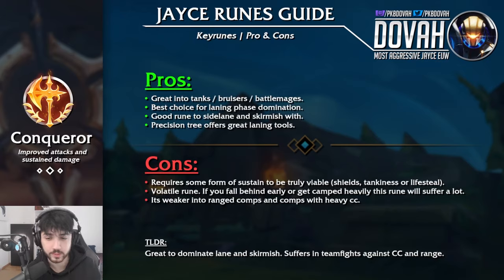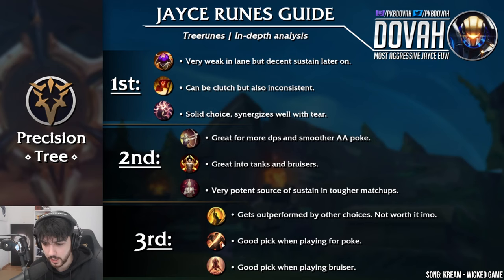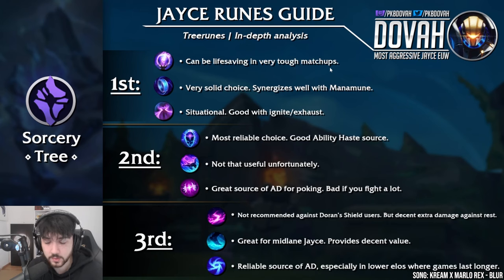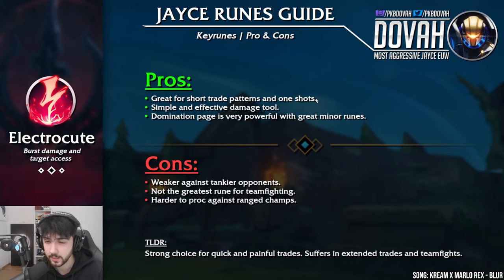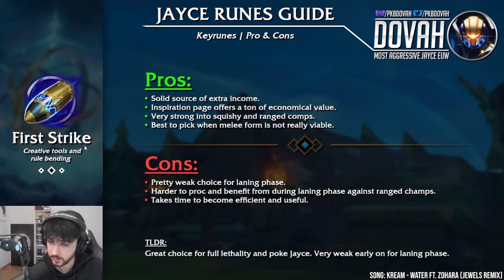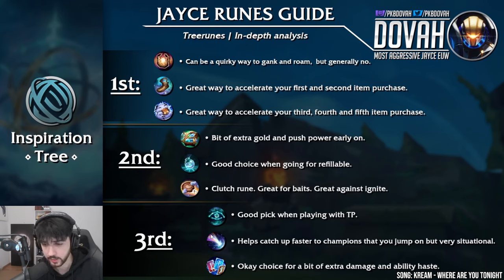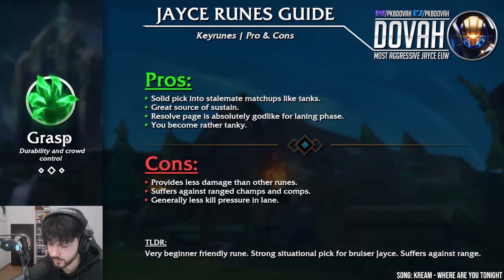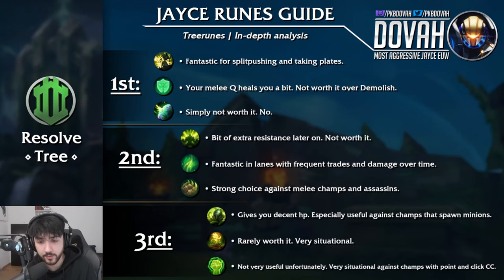Jayce Runes Guide (When To Pick Which Rune?) | PKB Dovah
Chapters:

0:00 Intro + Yapping
0:36 Conqueror + Precision Tree
2:18 Phase Rush + Sorcery Tree
4:37 Electrocute + Domination Tree
7:36 First Strike + Inspiration Tree
10:12 Grasp + Resolve Tree
12:33 Outro

Live and die for the play.